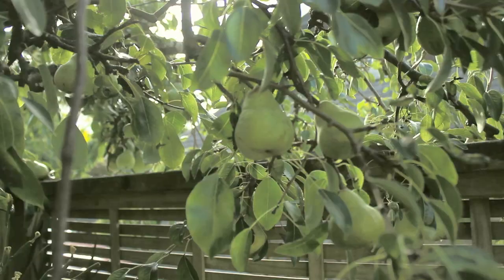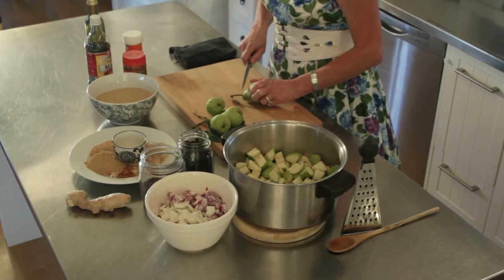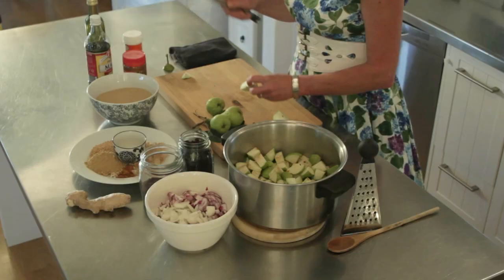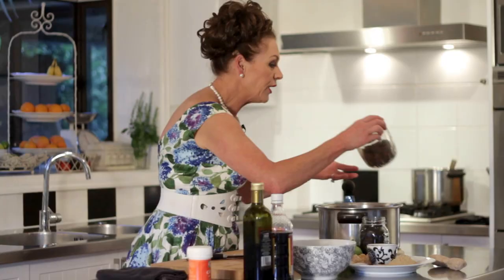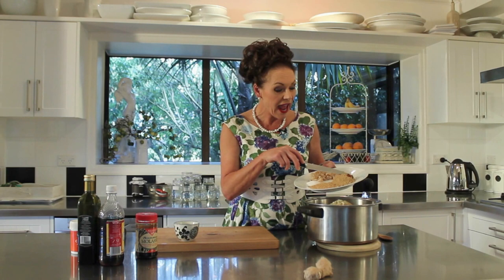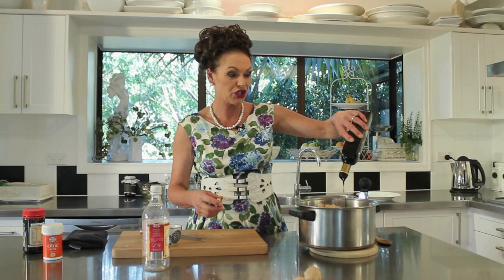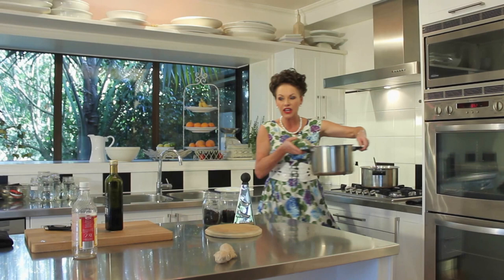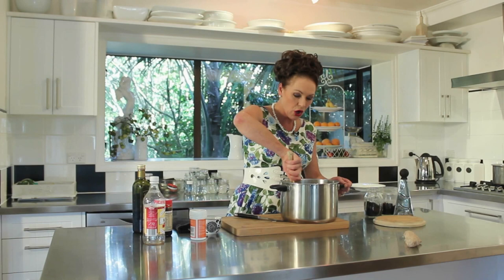How To Make Pear Relish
How to make Astar's delicious Pear Relish.